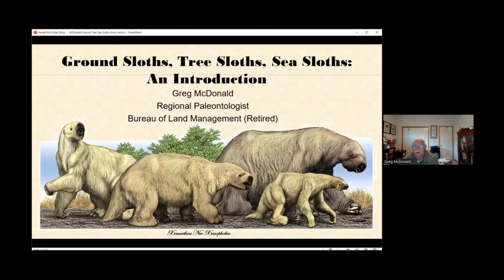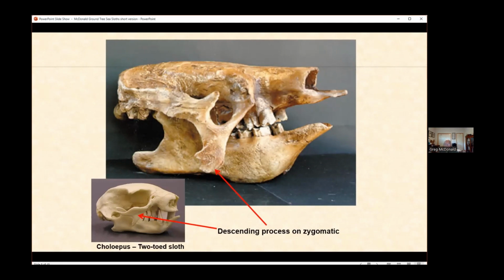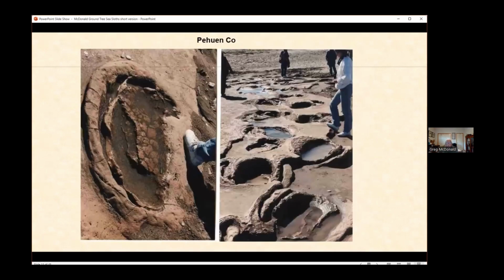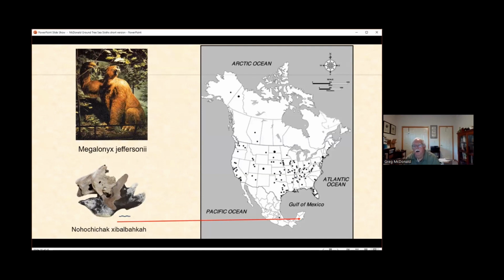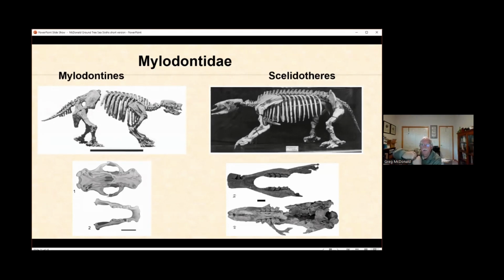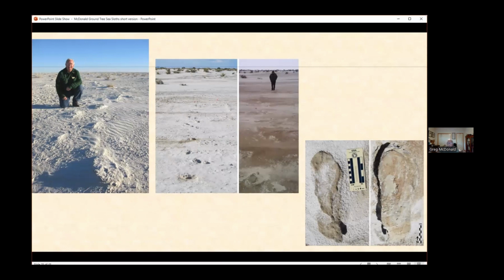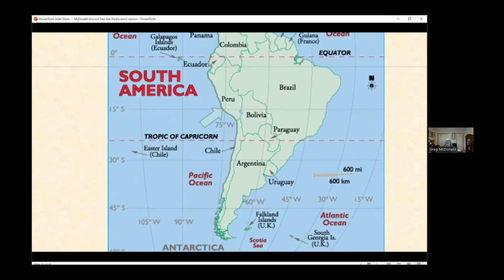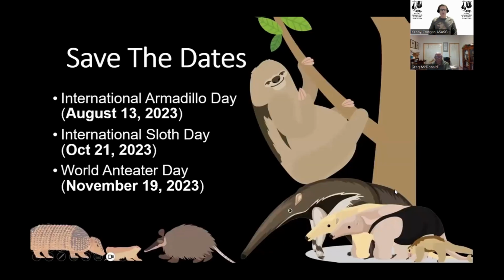Ground sloths, Tree sloths and Sea Sloths: An Introduction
Check out this monthly ASASG webinar!
It's perfect for conservationists, zoo professionals, mammologists and people who love Xenarthrans.

To help xenarthran conservation you can purchase cool merchandise including hoodies, t-shirts, bags, shower curtains and more, here:
All proceeds benefit our anteater, sloth and armadillo Specialist Group.

(Spanish and Portuguese version will be available later in 2023).

The fossil record of sloths is much more diverse than that of their modern relatives. Extinct sloths ranged in size from as large as modern elephants down to that of a house cat. Unlike the living sloths, ground sloths were not restricted to tropical habitats and sloth fossils have been found as far south as Tierra del Fuego to as far north as the Yukon and even on to some islands in the Caribbean. Different groups of sloths utilized a diversity of habitats including deserts, temperate forests and grasslands so had a variety of diets as some were grazers while others were browsers or mixed feeders, and this is reflected by differences in their anatomy. Our knowledge of fossils sloths is not restricted to their skeletons, but includes mummified skin and nails, coprolites and fossil tracks.

Now retired, Greg McDonald previously worked as a regional paleontologist for the Bureau of Land Management, as the Senior Curator of Natural History in the Washington Museum Management Program, National Park Service, as Paleontology Program Coordinator in the Geologic Resources Division and as the paleontologist at Hagerman Fossil Beds National Monument. Prior to working for the government, he was Curator of Vertebrate Paleontology at the Cincinnati Museum of Natural History and collections manager for vertebrate paleontology at the Idaho Museum of Natural History. He earned his doctorate at the University of Toronto, Masters at the University of Florida and Bachelor’s at Idaho State University. His research focuses on the extinct giant ground sloths and their relatives and Plio-Pleistocene mammals of North and South America. He is a co-editor of Smilodon: The Iconic Sabertooth and a co-author of The White River Badlands – Geology and Paleontology.